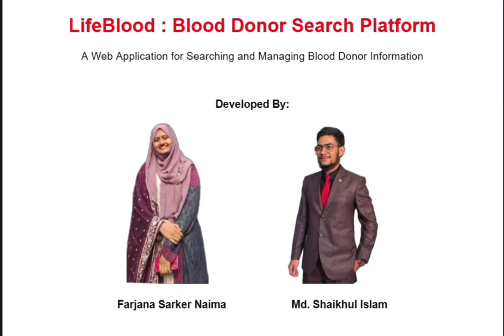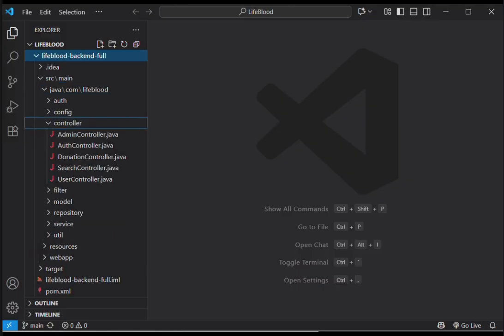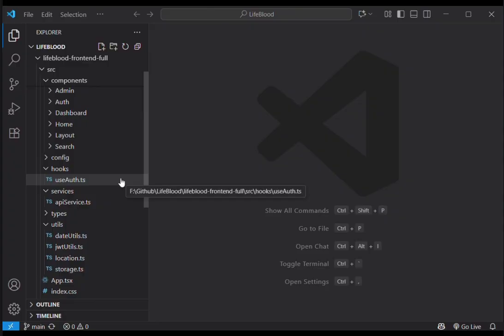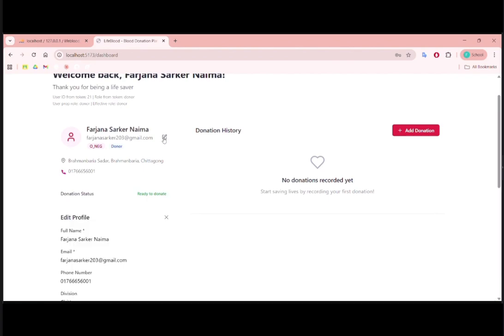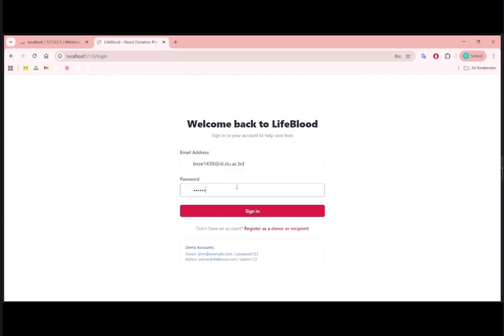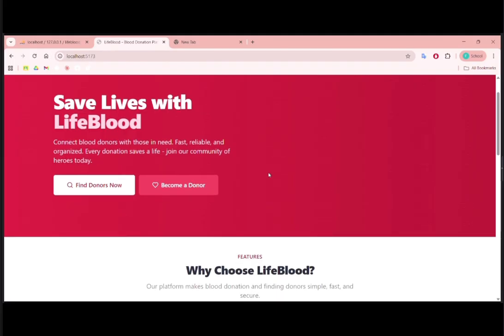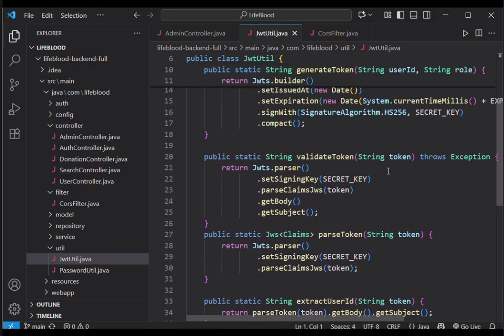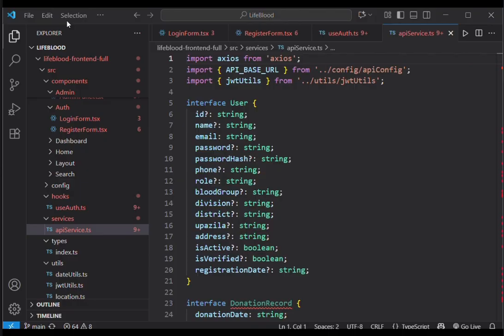LifeBlood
A Web Application for Searching and Managing Blood Donor Information